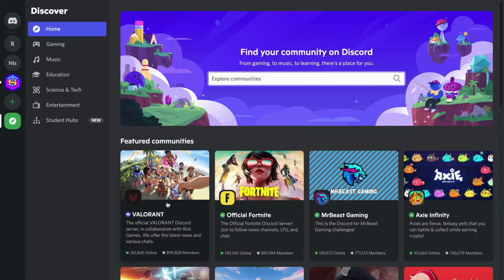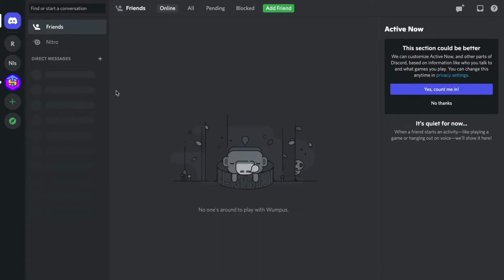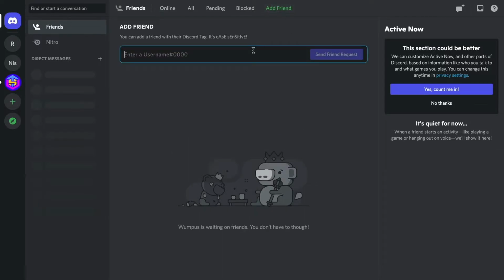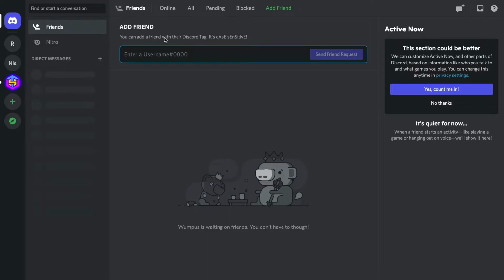How To Add Friends on Discord (EASY 2022)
In this video I will show you how to add friends in discord pc. After you have watched this you will know how to add friends in discord computer. Watch this step by step guide on how to add friends on discord 2022.

This is a tutorial on add friends on discord